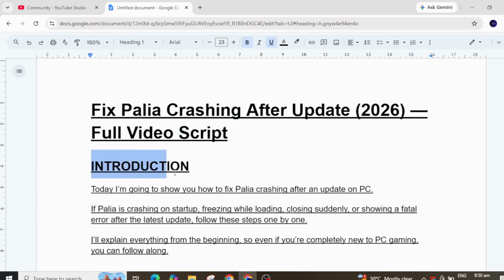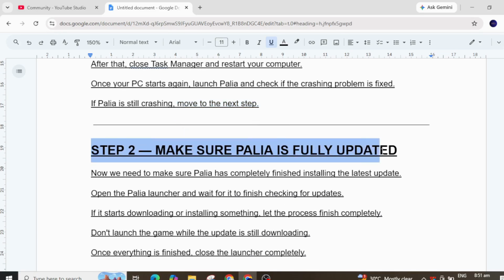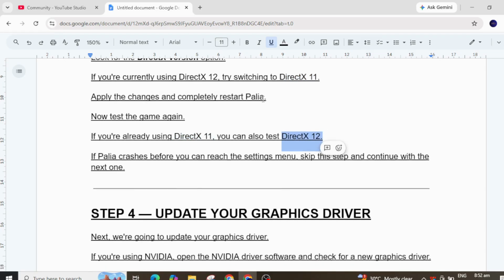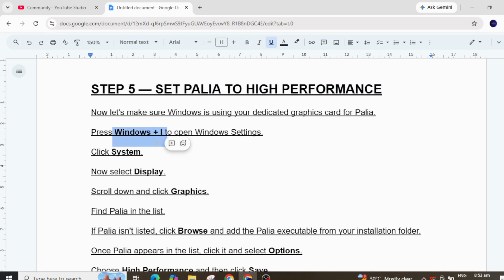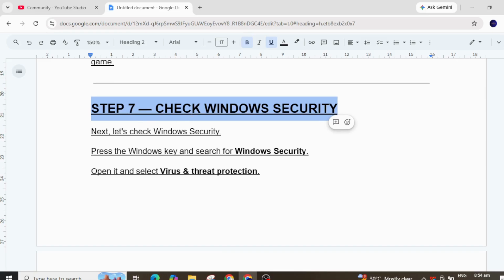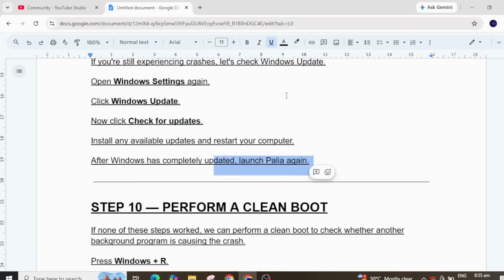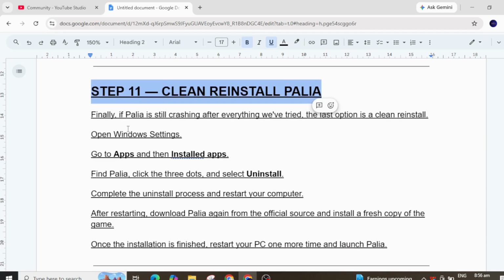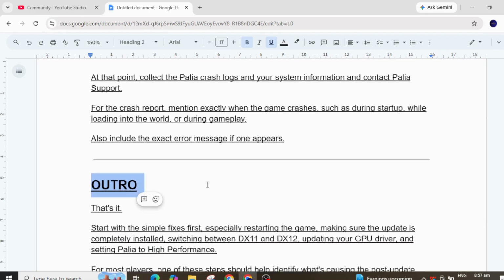Fix Palia Crashing After Update (2026) | Game Keeps Crashing, Freezing & Not Launching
Welcome to Fixflow!

In this video, I'll show you the easiest way to solve this issue step by step.
Is Palia crashing after the latest update? In this video, I’ll show you several working troubleshooting steps to fix Palia crashing on PC, including crashes on startup, freezing, sudden game closes, loading crashes, and post-update issues.

We’ll go through beginner-friendly solutions step by step, including switching between DX11 and DX12, updating graphics drivers, setting Palia to High Performance, disabling overlays, checking Windows Security, enabling Game Mode, updating Windows, performing a Clean Boot, and reinstalling Palia.

Follow the steps in order and test the game after each solution.